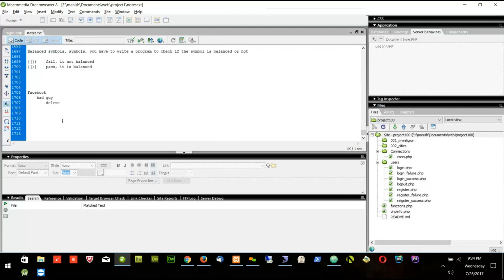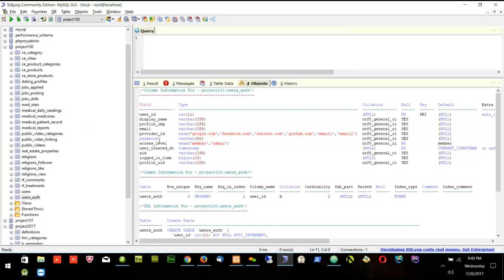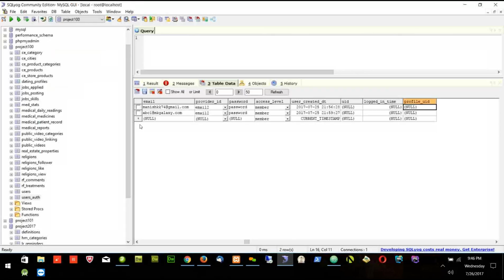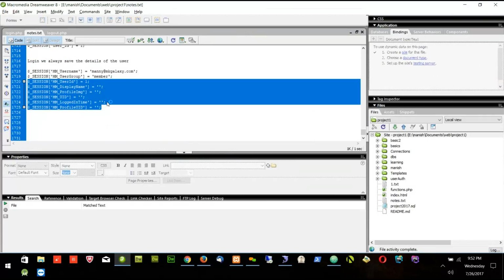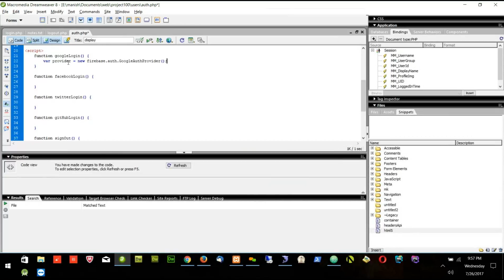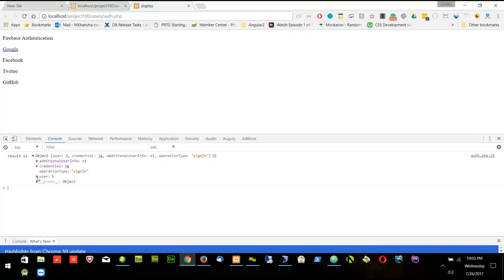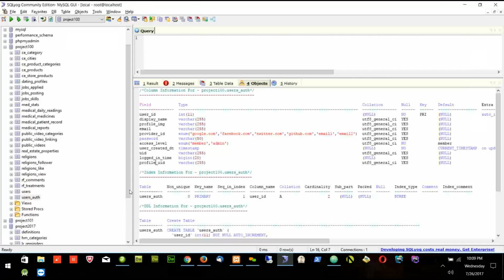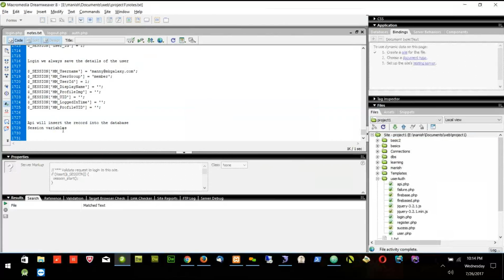00008 july 26 2017 project100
firebase google authentication, session variables in login and logout pages